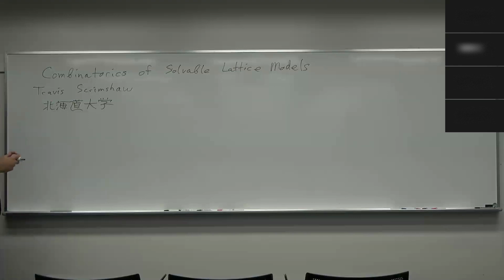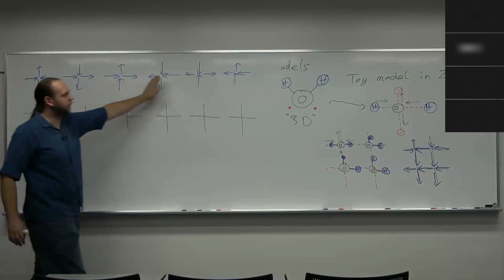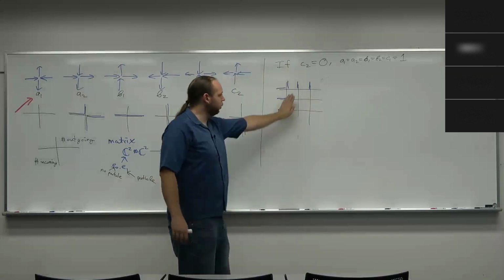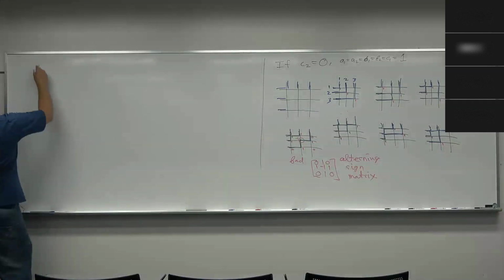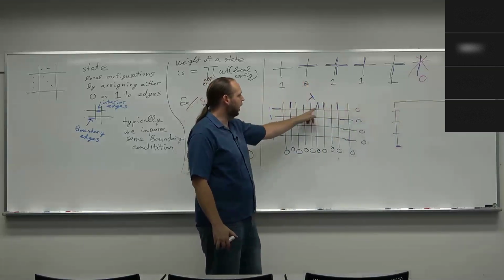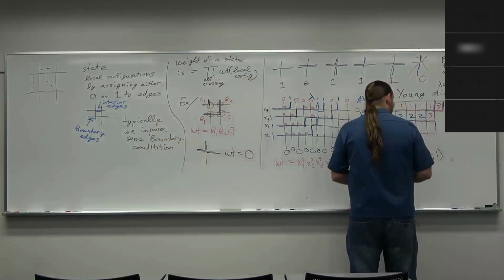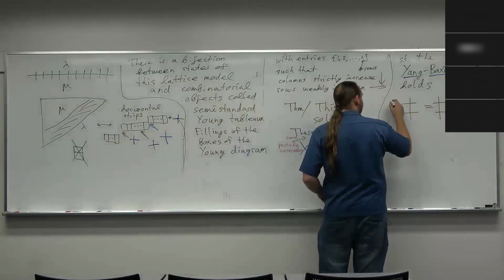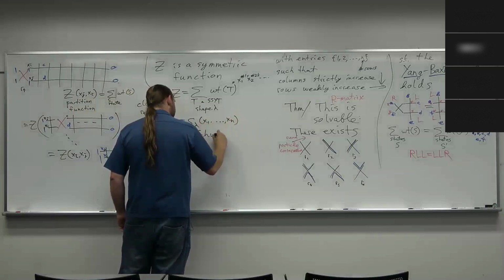OCAMI談話会：The combinatorics of lattice models (Travis Scrimshaw)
日時：2026年6月19日（金） 13:15～14:15
講演者（所属）：Travis Scrimshaw（北海道大学）
タイトル：The combinatorics of lattice models
場所：大阪公立大学杉本キャンパス理学部E棟2階E211（大講究室）& Zoom
概要：The six vertex lattice model originates from mathematical physics as a toy model for ice with local configurations given certain weights. By taking appropriate weights and boundary conditions, we can obtain a number of special functions as the weighted sum over all states, which is known as the partition function of the model. In this talk, we will discuss a number of different such six vertex models with an additional special condition, which is the existence of special “tilted” local configurations that satisfies a local relation called the Yang-Baxter equation. We will also show how to connect the states of these models with combinatorial data. By slightly shifting our perspective to realize the local configurations as the movements of particles, we can obtain additional recursion relations on the partition functions.